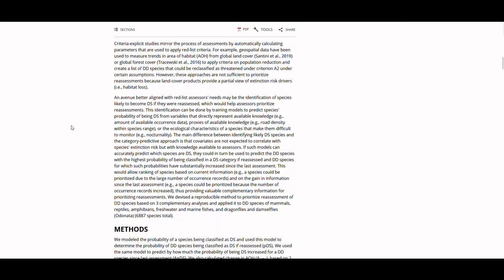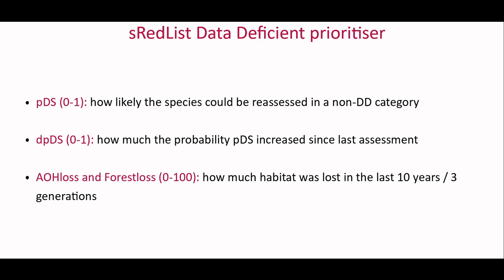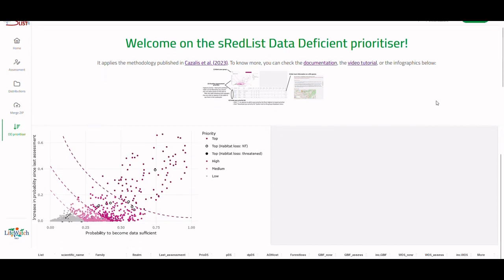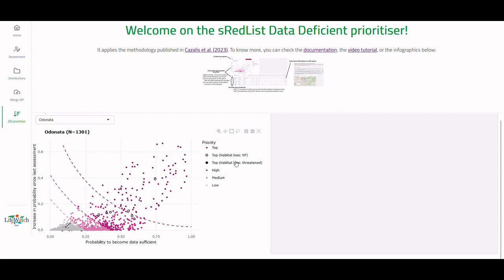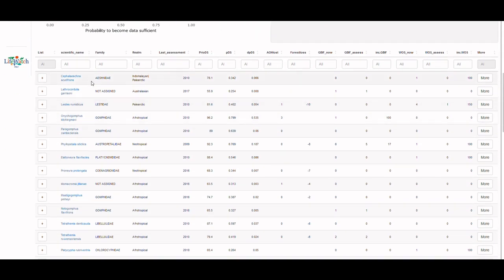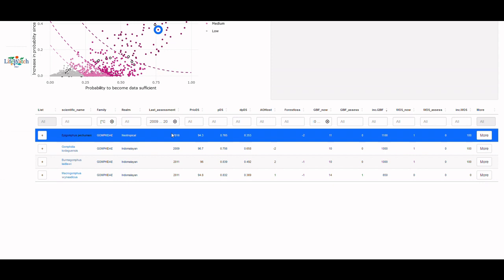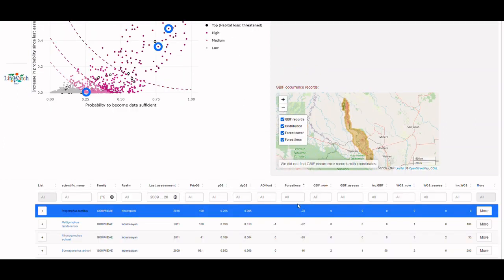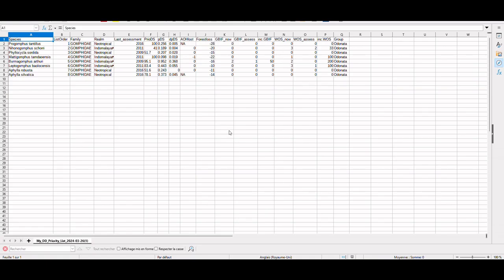sRedList - DD prioritiser v1.2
This video describes how to use the Data Deficient prioritiser tool of the sRedList platform, which has been designed to help prioritise reassessment of DD species in odonates, amphibians, reptiles, and mammals.

00:00 Introduction
00:33 Indices presentation
01:55 Using the DD prioritiser
02:26 Scatterplot
03:59 Table
05:02 More information on a single species
06:31 Create and download your priority list